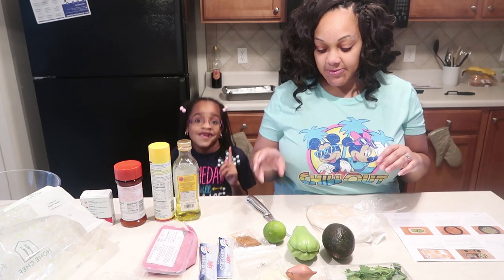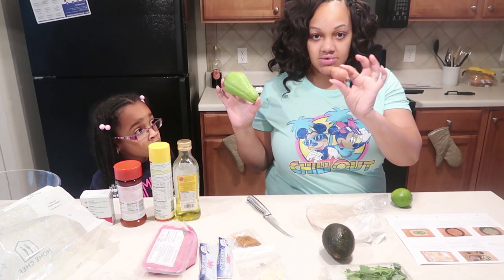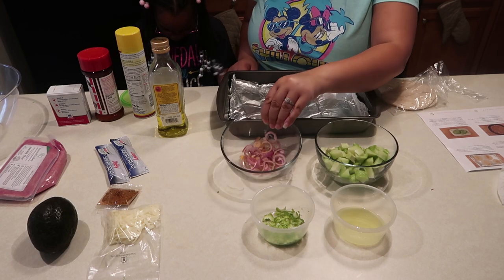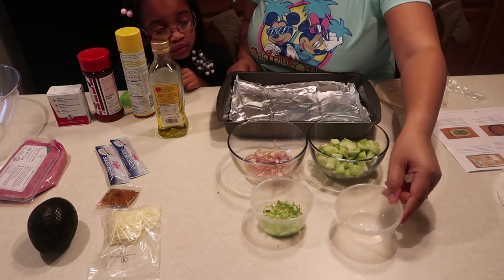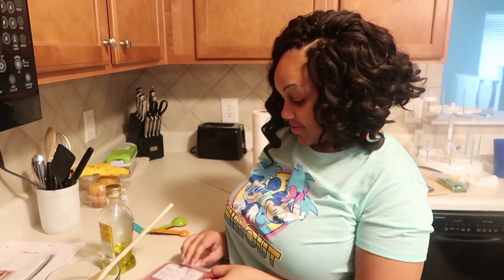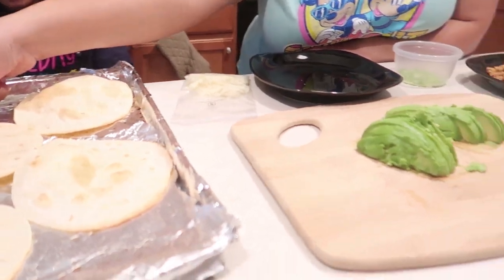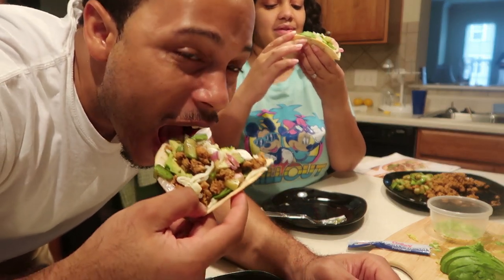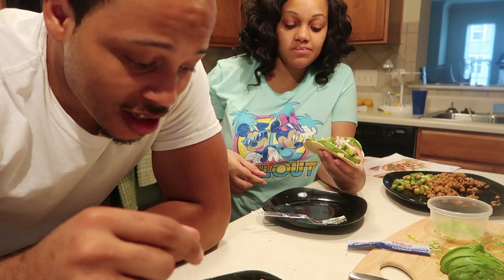HOME CHEF TASTE TEST AND REVIEW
Fresh, perfectly portioned ingredients and easy to follow recipes... delivered!

In today's video, the Andersons prep and cook their first Home Chef meal. I hope you guys enjoy the video.

Don't forget to THUMBS UP this video if you LIKE!

Equipment we use:

Camera - G7X Mark II
Drone - DJI Spark (with controller)
Portable tripod - JOBY GorillaPod
Video Lighting - Fotivec
Microphone - Blue Yeti
Stationary tripod - Amazon